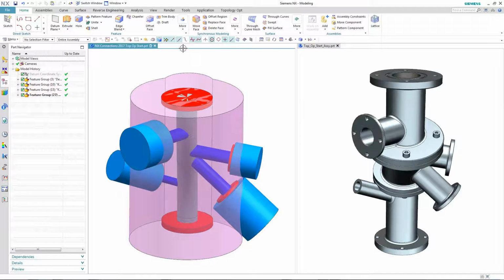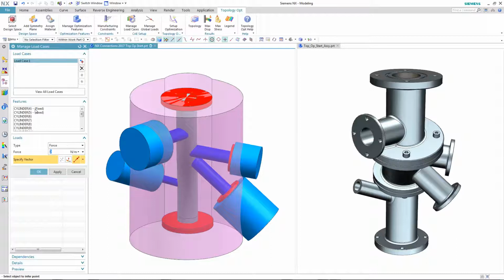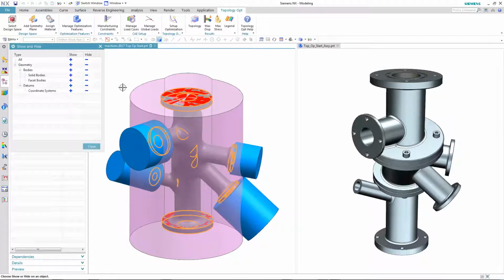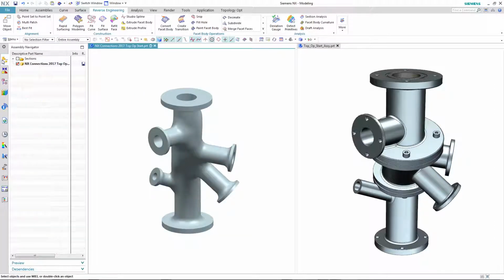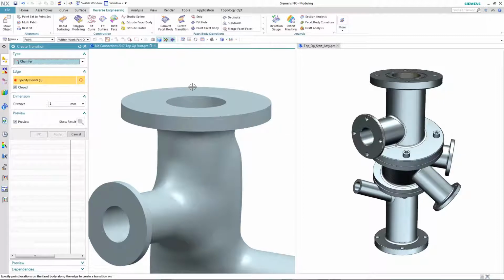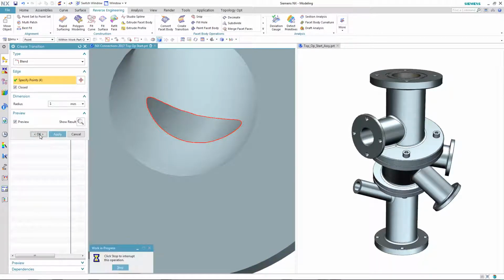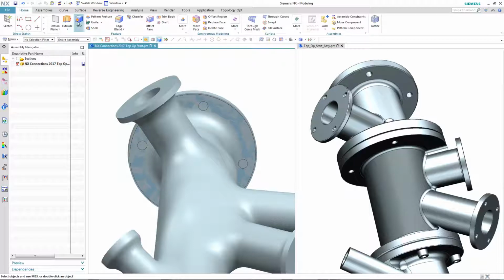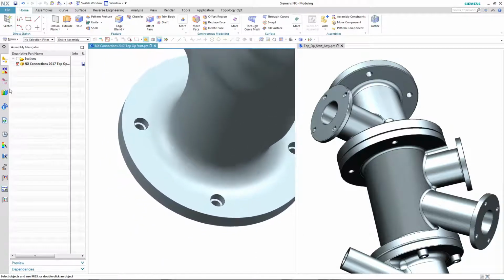NX 12 A Sneak Preview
The below movie is a capture of a live demonstration done at PLM World 2017 in Indianapolis. It shows a sneak preview of some of the new, cool functionality available to you in NX 12 plus some current technology such as Topology Optimization and Convergent Modeling.